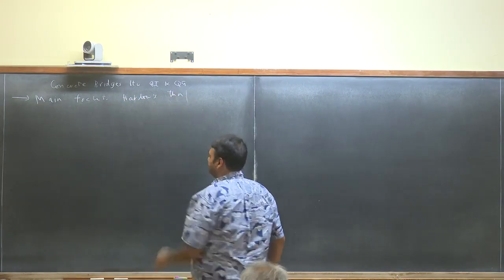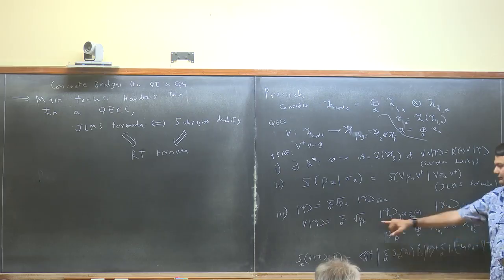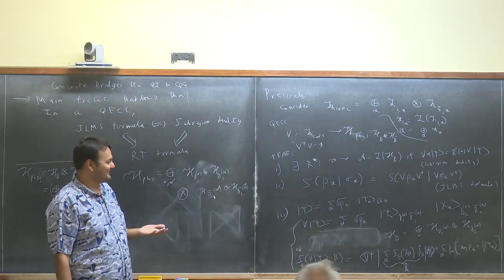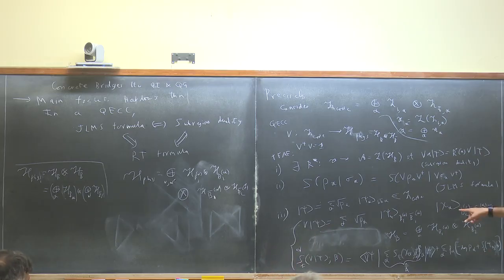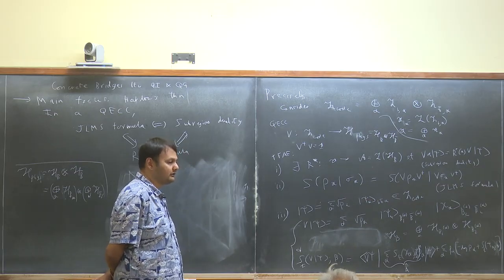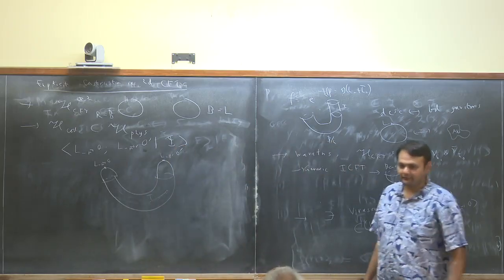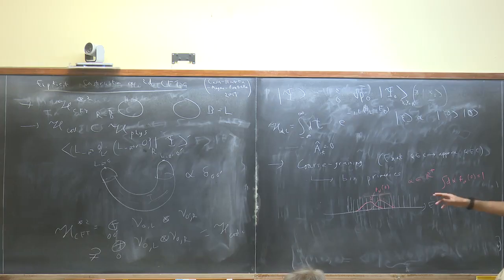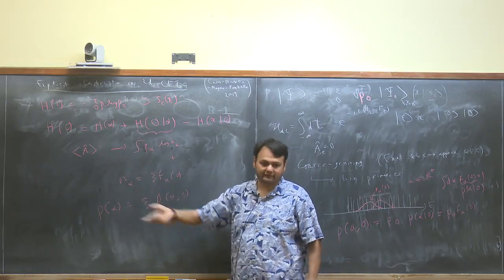Ronak Soni (CMI, Chennai): Concrete Bridges between Quantum Information and Gravity - Lecture 1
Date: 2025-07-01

The last ten years have seen massive advances in the understanding of quantum
gravity (QG) via the techniques of quantum information (QI) theory. However,
crucial steps in these connections can feel frustratingly abstract. I will go through
some of my recent work partly or fully motivated by making these connections
more concrete. I will focus on a seminal QI theorem of Harlow that relates the Ryu-
Takayanagi formula and subregion duality in AdS/CFT (along with various
refinements). First, I will show in a simple setting that demanding subregion duality
in gravity gives us a restricted quantum extremal surface prescription, which is the
part of RT formula the QI work has failed at. Based on arXiv:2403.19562.
Secondly, I will take a fixed CFT and write down an operator that measures the
bulk area. This will also give us insight into how the bulk is a coarse-grained
description of the CFT. Thirdly, if time permits, I will talk about some derivations of
tensor network descriptions of the holographic map.